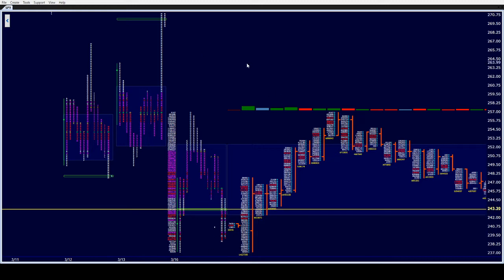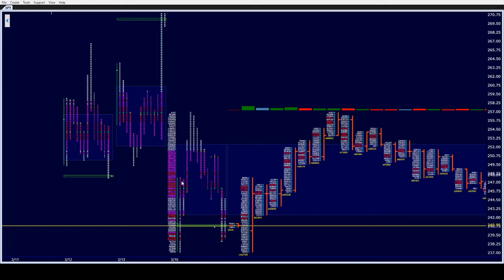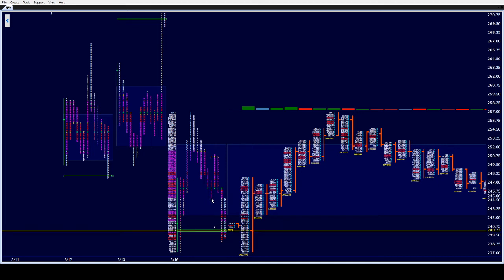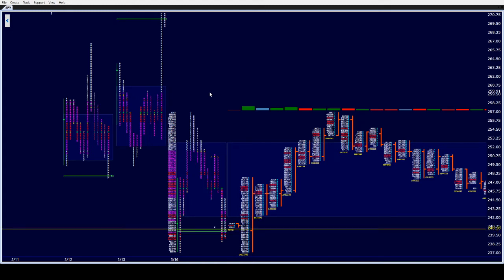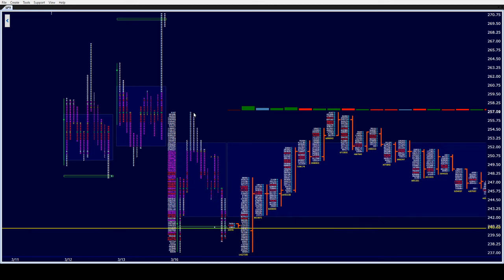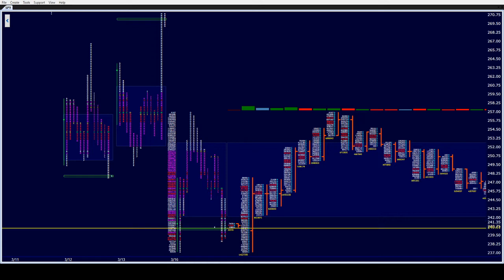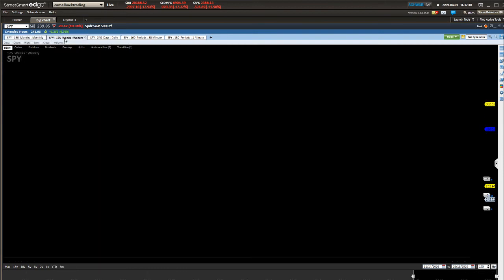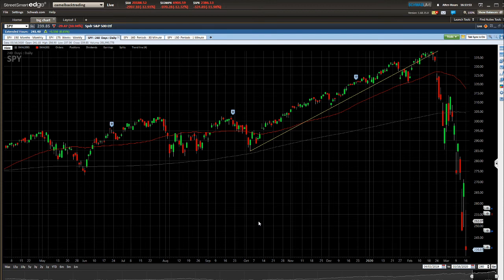SPY 4PM UPDATE 3/16/20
SPY,ES,OPTIONS,NYSE,STOCKS,CORONA